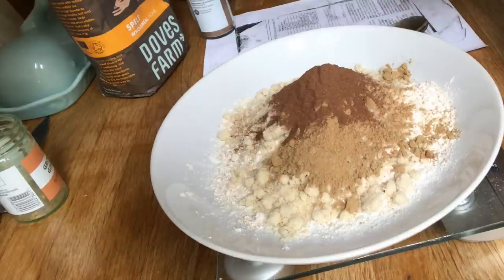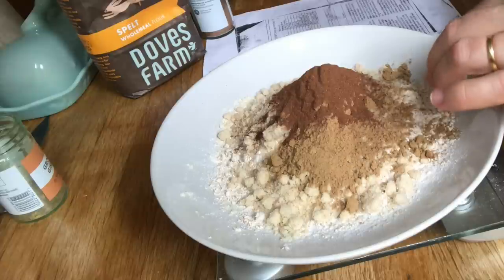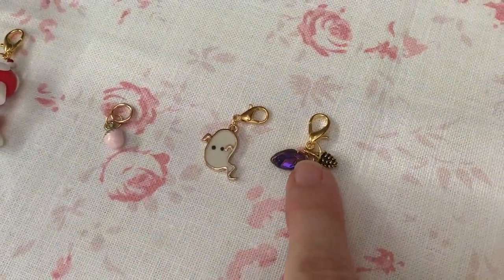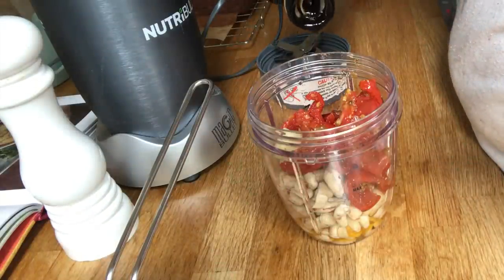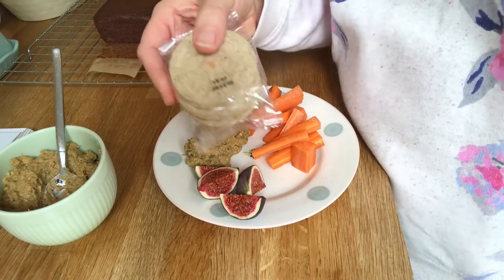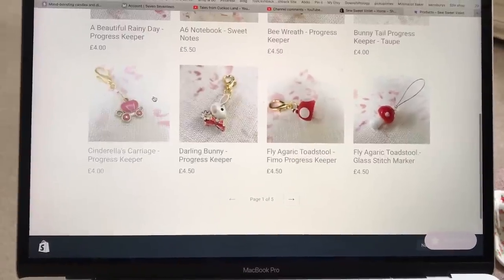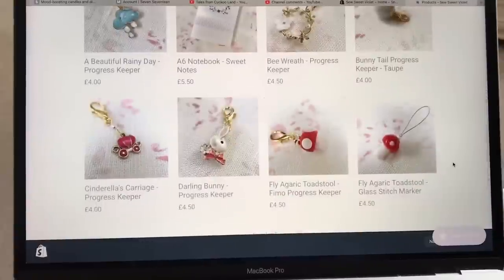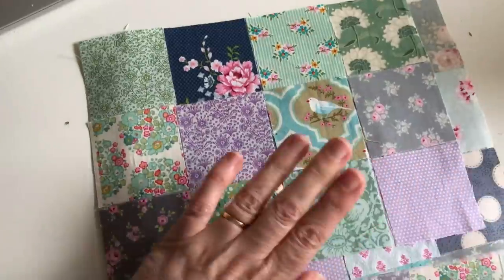Sew Sweet Violet :: October Days - FOUR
Hello! ….. my name is Jooles and I live in West Sussex, England.

Welcome to my week of vlogs in October 2020 I hope you enjoy them x

My Etsy Pattern Shop